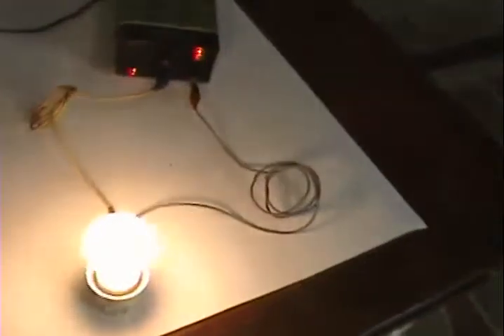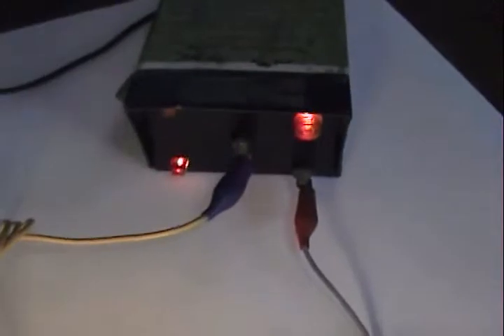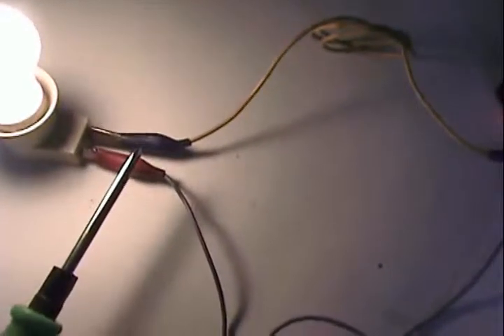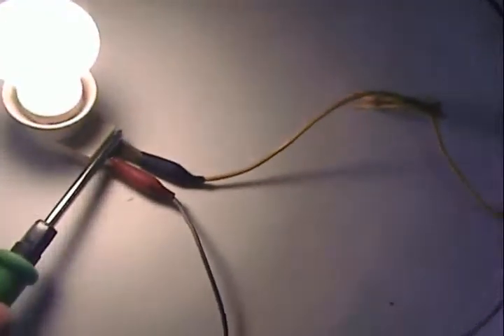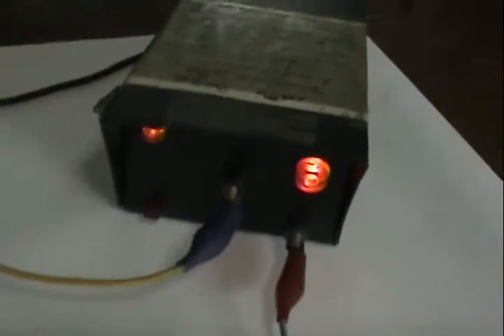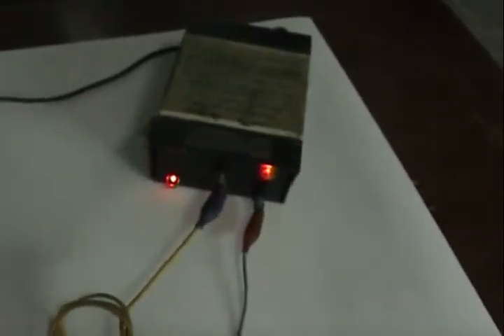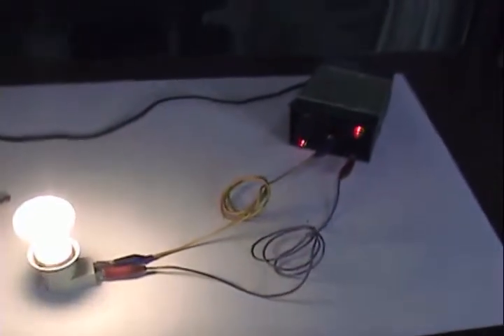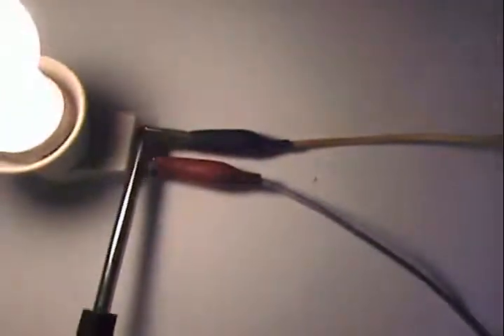AUTO BREAKER.19MB.mp4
Filipino inventor